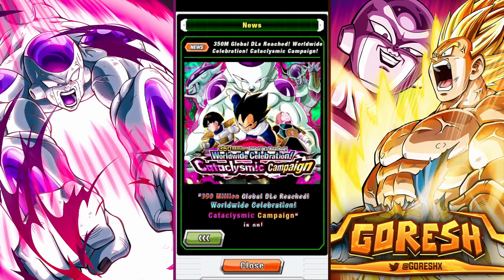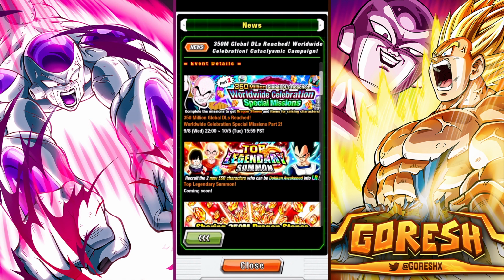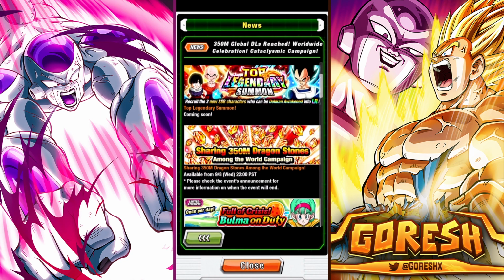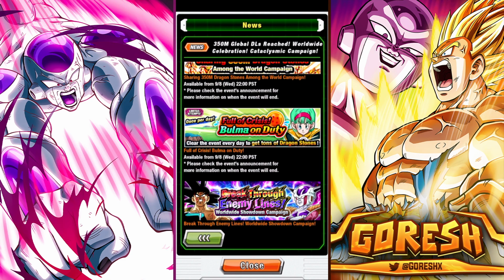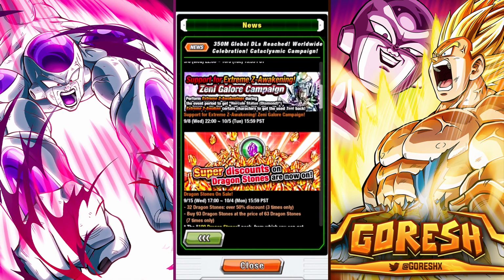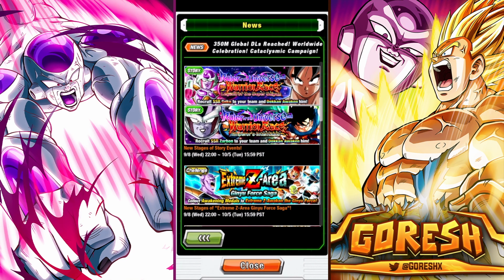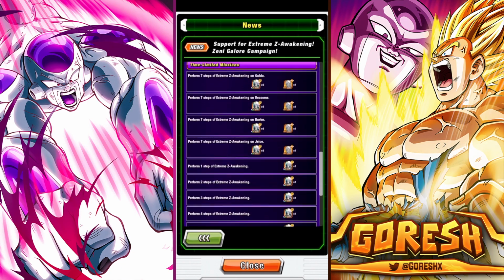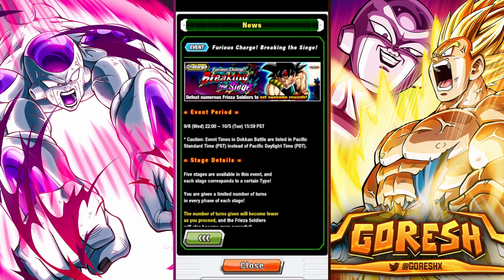(Dokkan Battle) LR UNITS FOR PART 2 OF THE 350M DOWNLOADS CELEBRATION REVEALED + FULL CAMPAIGN INFO!